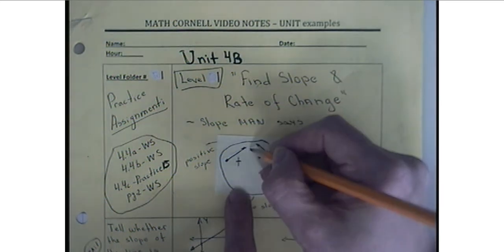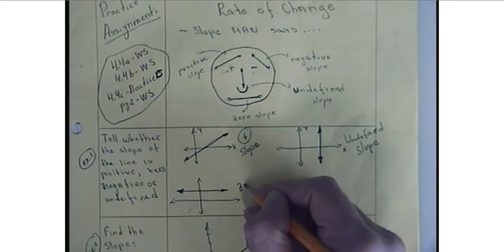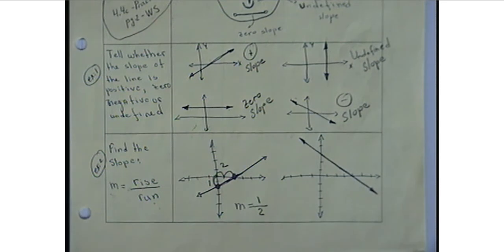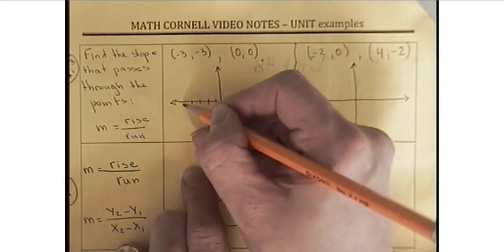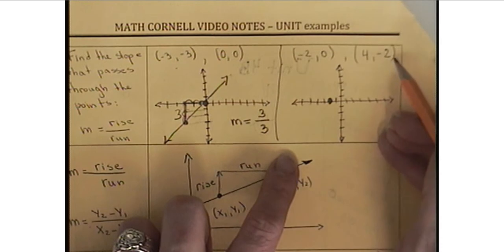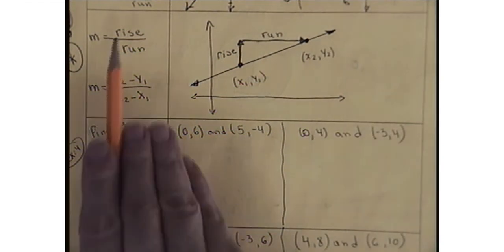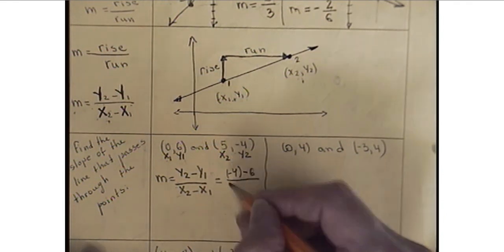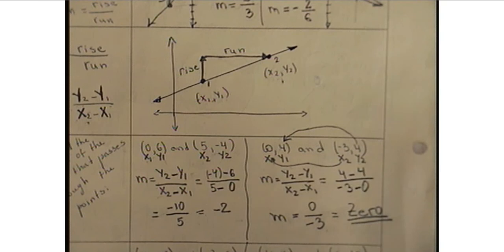8U4B Mission 1 Slope and Find the Slope